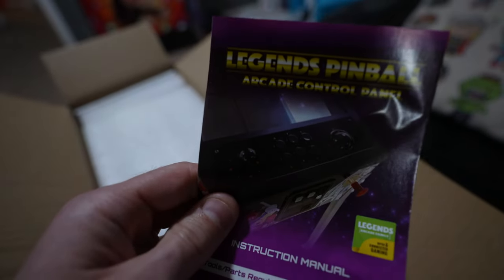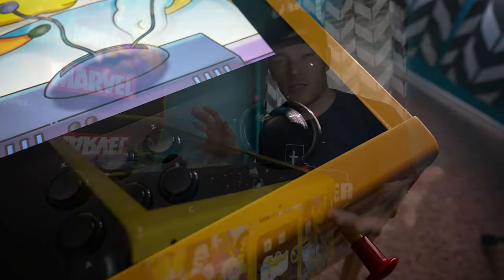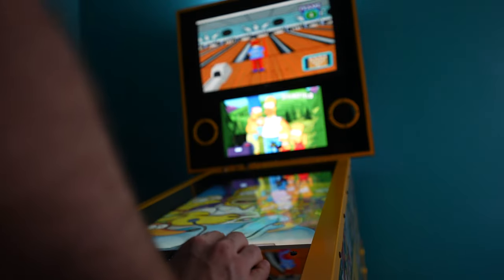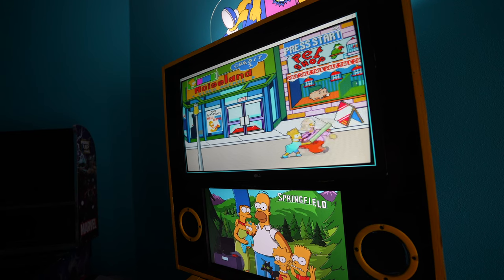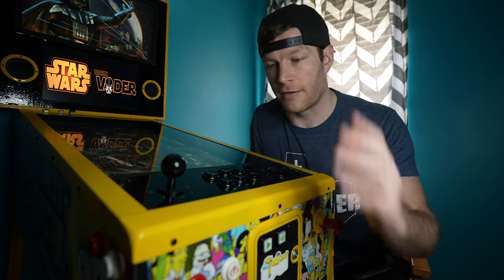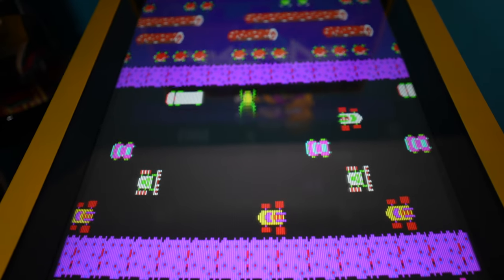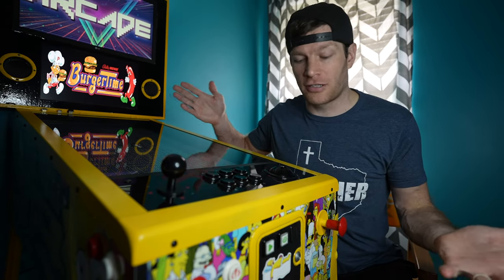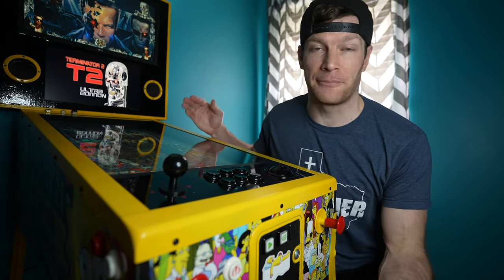AtGames Legends Pinball Arcade Control Panel Review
In this video I'll examine my newly purchased AtGames Legends Pinball Arcade Control Deck and go over why I bought it, and how well it works after installed.

HDMI Slim Flat Cable, 90 Degree Downward Standard HDMI Male to Male
Thin Ribbon Standard USB A Male 90 Degree Angled to Standard USB A Male
HDMI Extension Cable 6FT Male to Female Cable
Amazon Basics USB 3.0 Extension Cable - A-Male to A-Female Extender Cord (2 Pack)
The "Backglass" screen I used LG 22MK430H-B